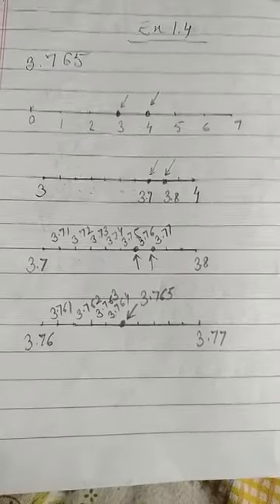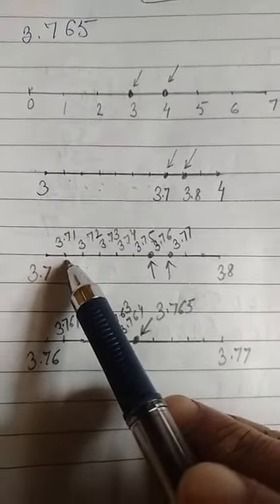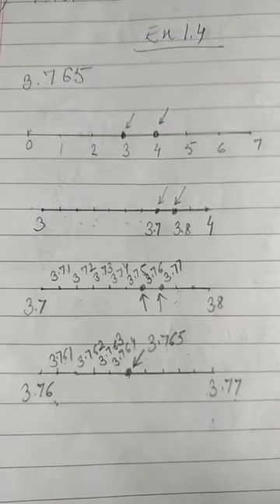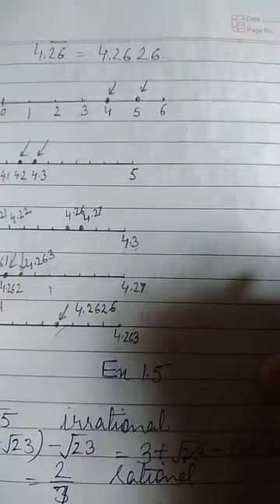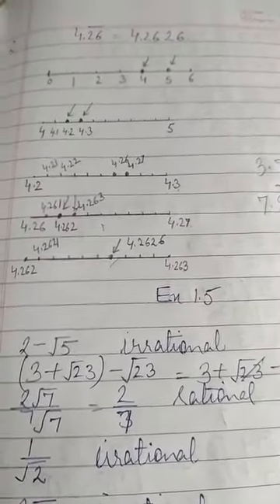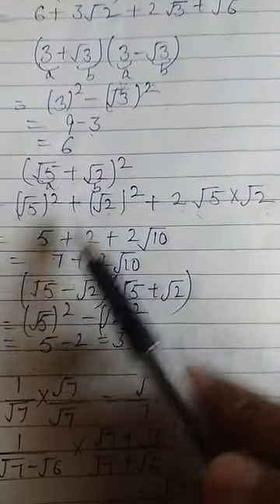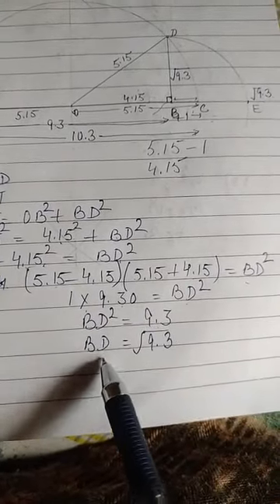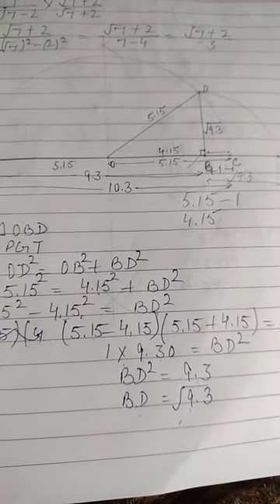Class 9 number system . 18 april